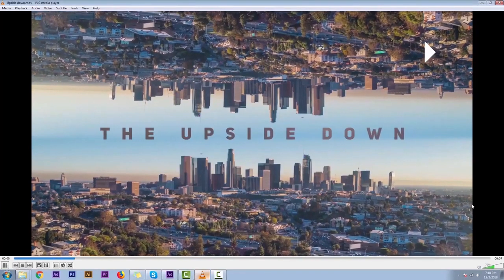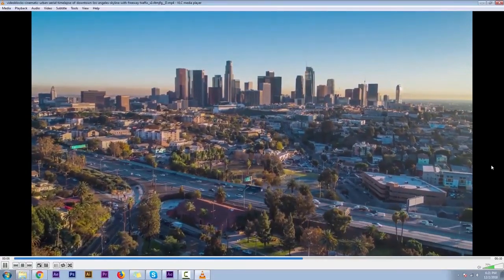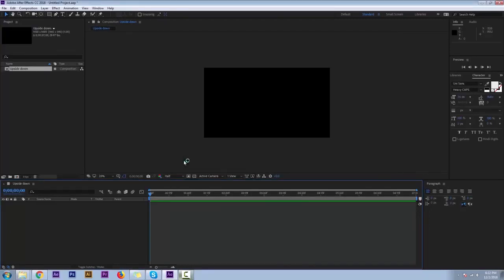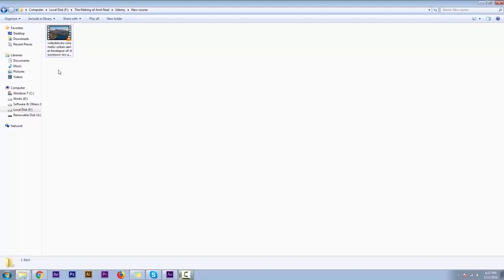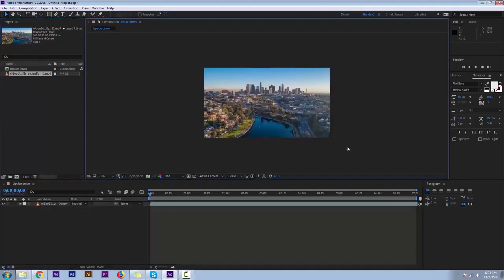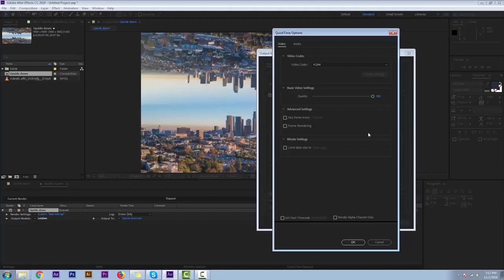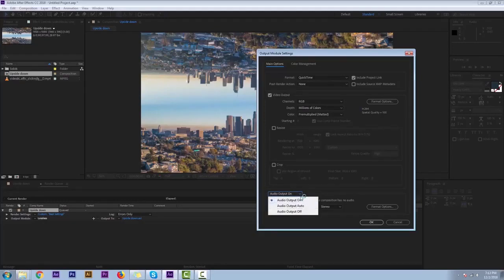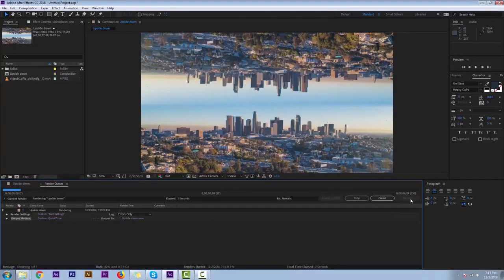Drone Futuristic Title Animation Text Effect Adobe After Effects Tutorial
In this After Effects tutorial, learn these very easy, simple but professional Drone Futuristic Title Animation Text Effect like Upside Down Inception Style without using any third-party plugin in my Style.